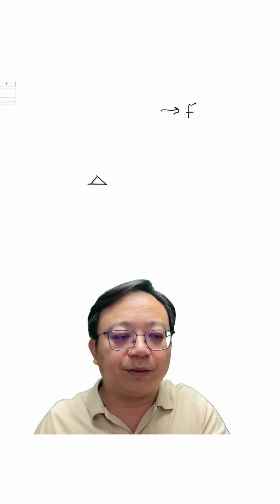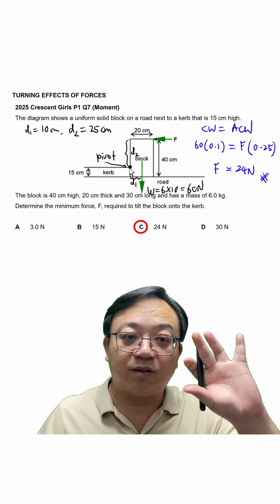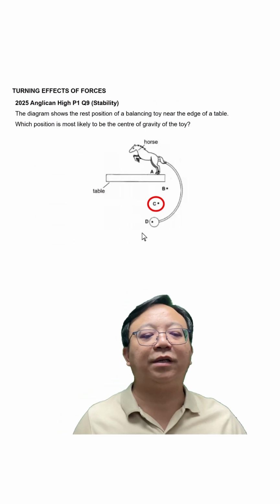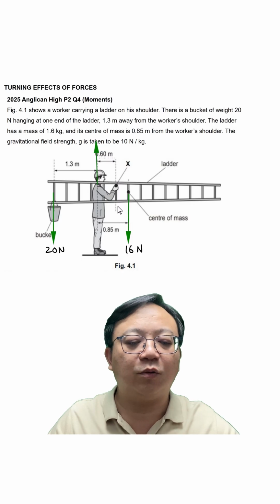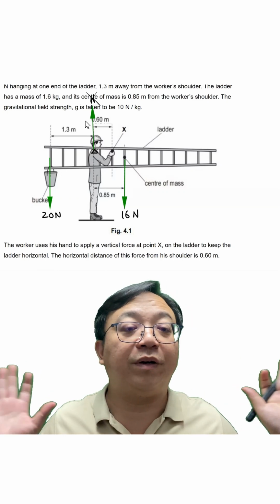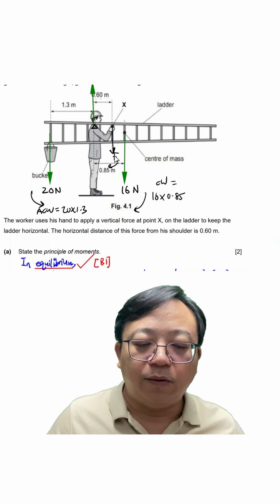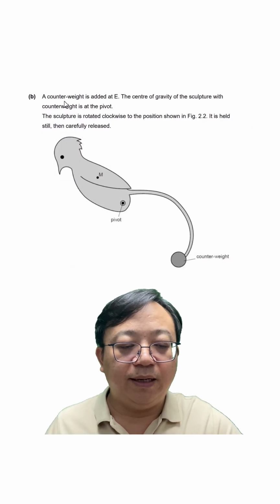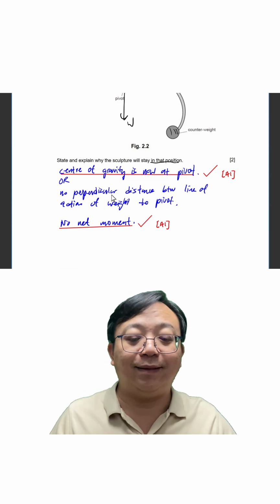Sec 3 EOY Moments Solutions✅